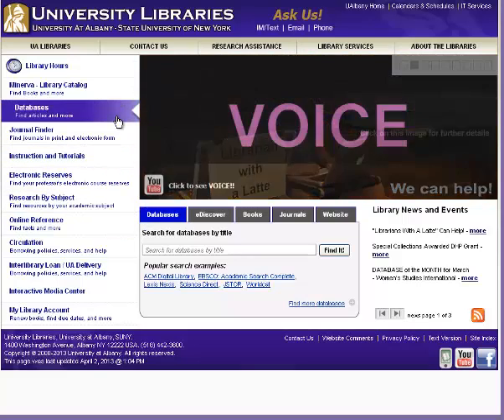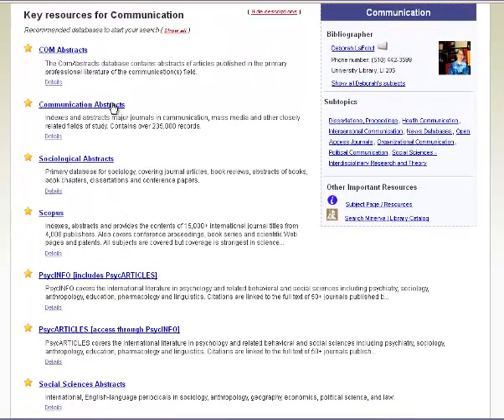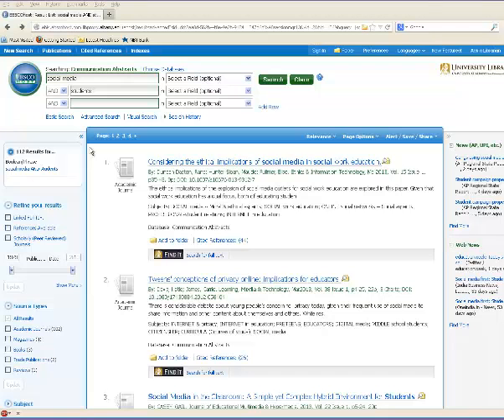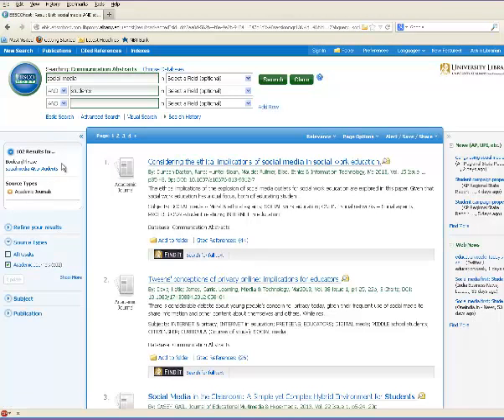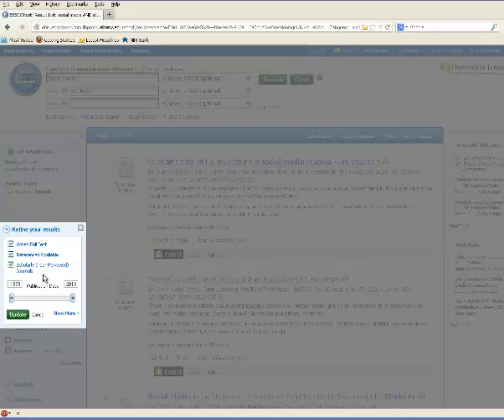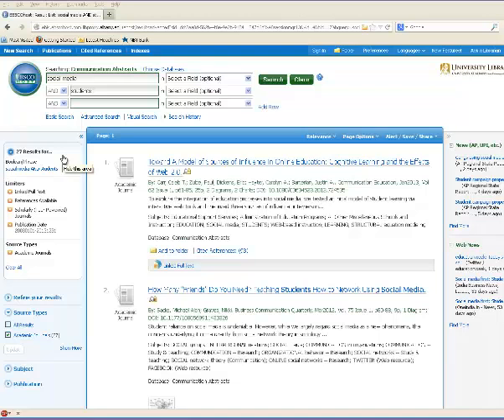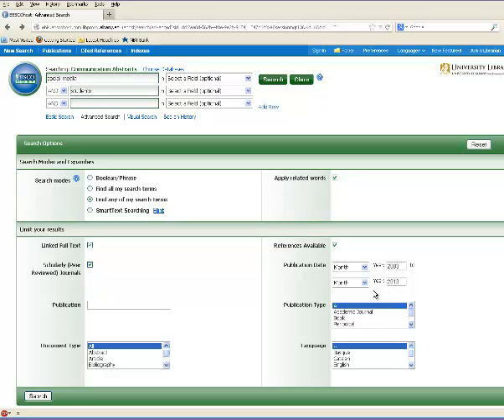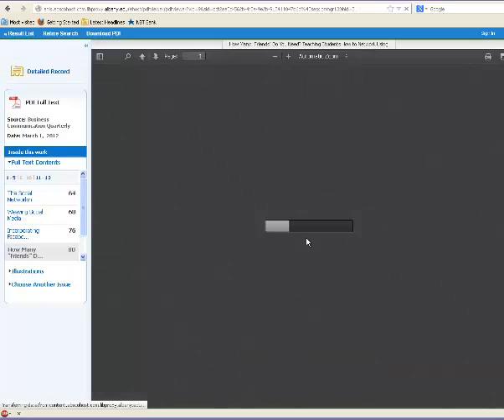Searching A Database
A tutorial on how to search a library database.